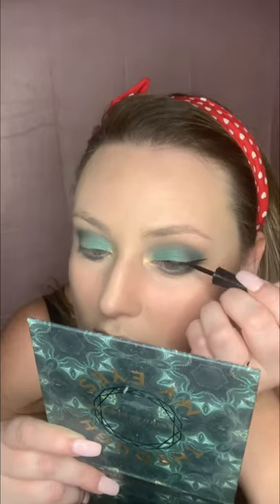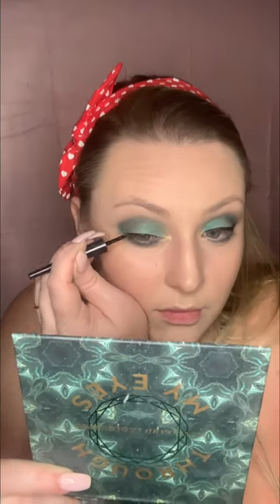MY FIRST VIDEO! | CHIT CHAT GRWM | Mermaid Inspired Look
Products used:
Tarte Foundcealer - Shade 16N
Colourpop No Filter Concealer
Tarte Hamptons Weekend Palette
Almay Rosy Lips Gloss
Colourpop x iluvsarahii Through Your Eyes Palette
Wet N’ Wild Mega Liner
Mario Badesco face spray
It Cosmetics Brow Power pencil